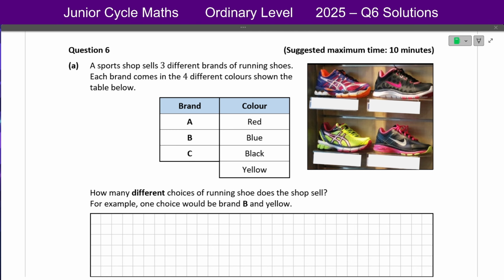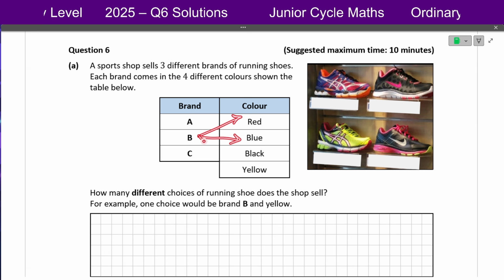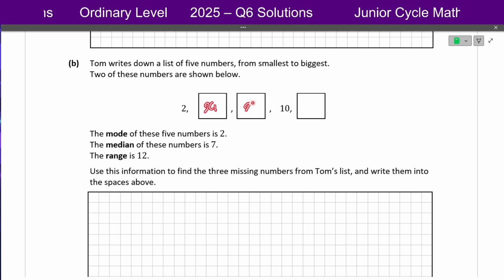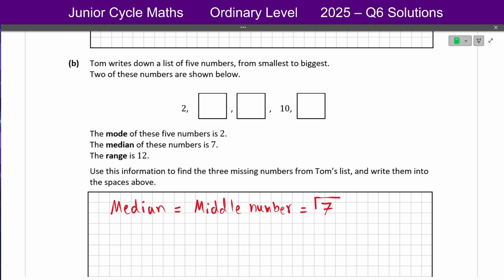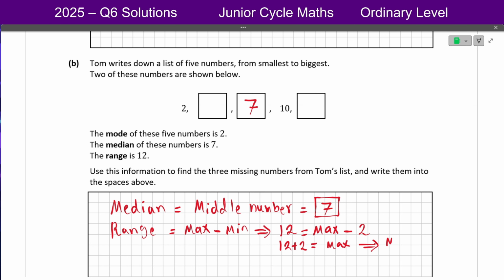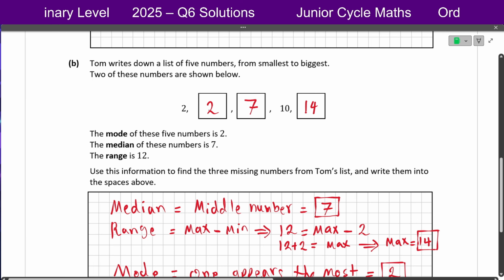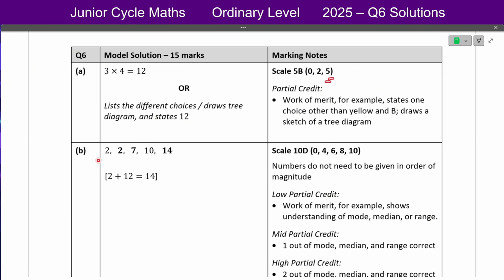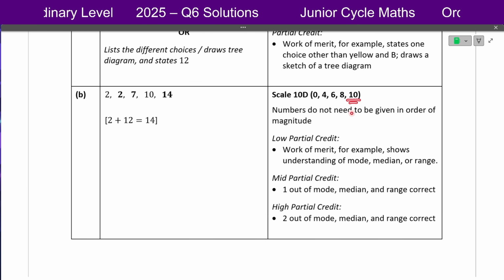2025 Junior Cycle Ordinary Level Maths Exam Solutions | Question 6 Explained